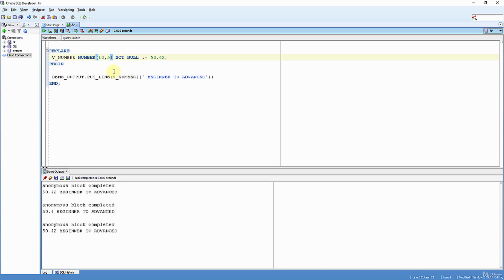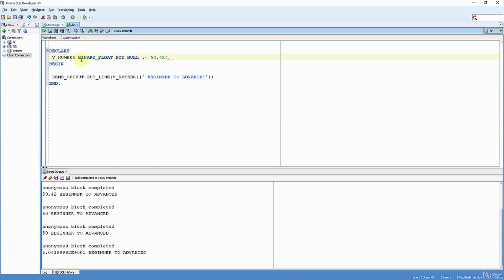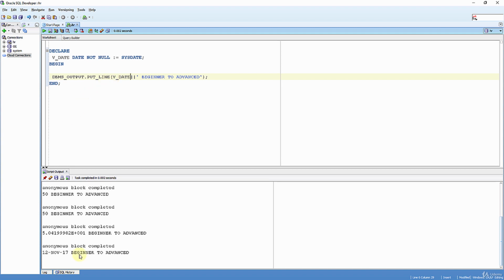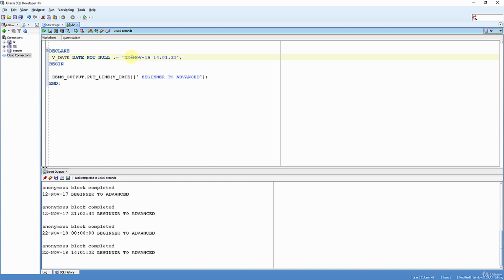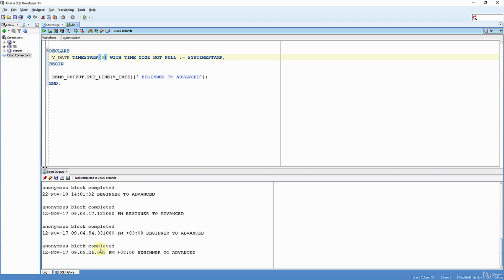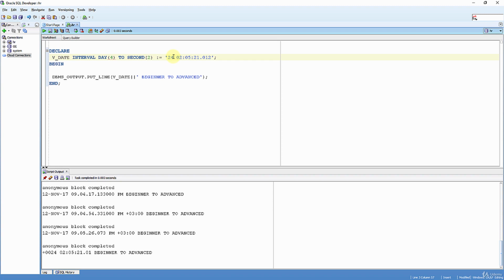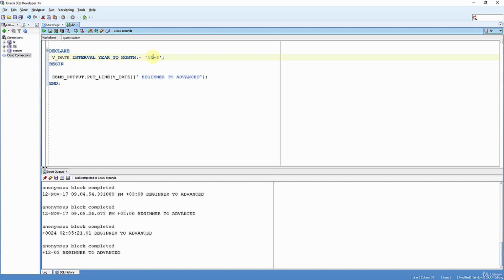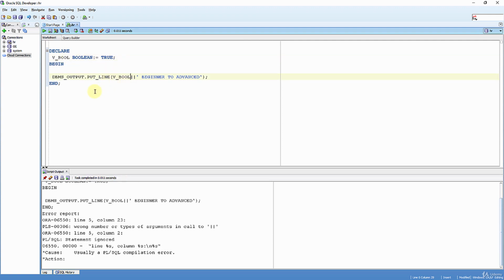28 Declaring & Initializing & Using Variables Part 2